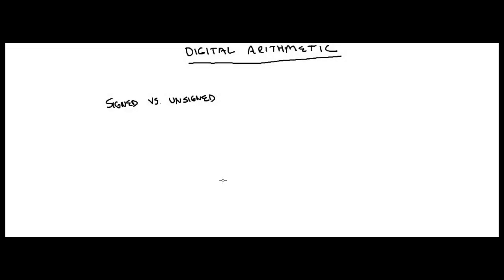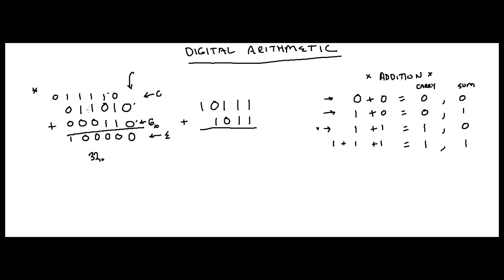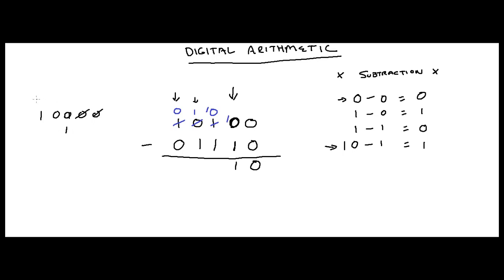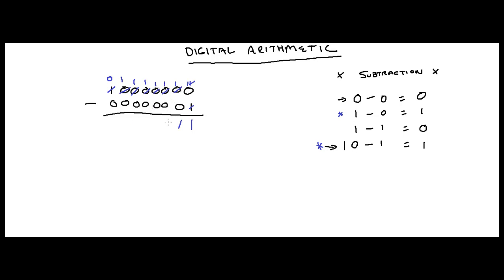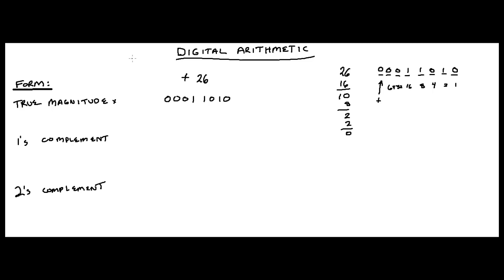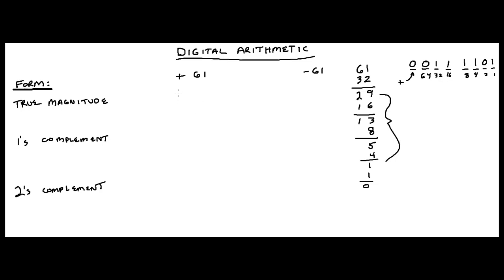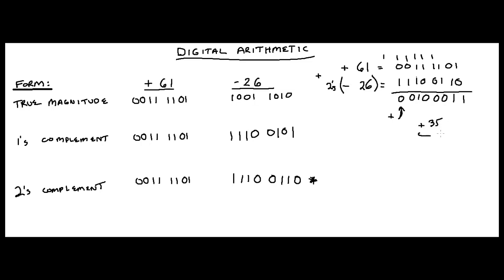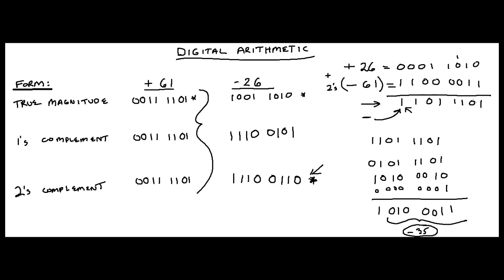Digital Arithmetic V1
NEATEC Electronic Series: Digital Electronics